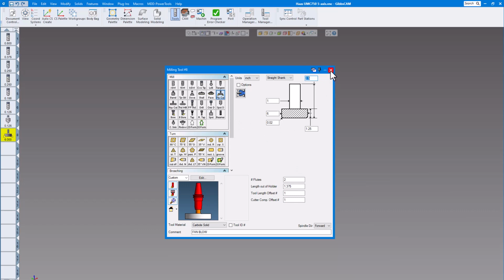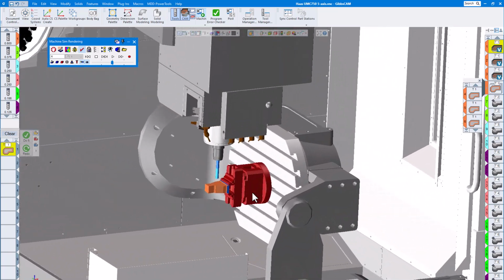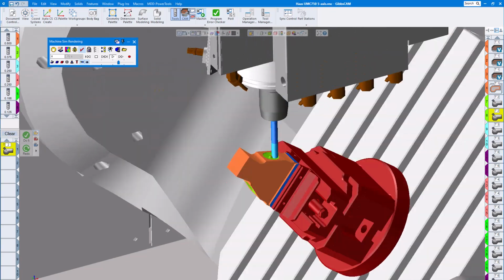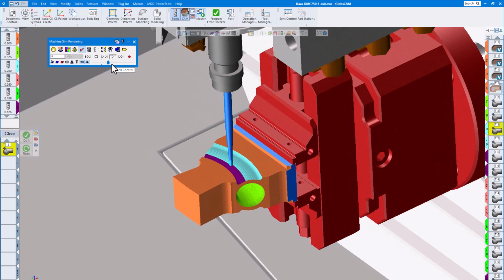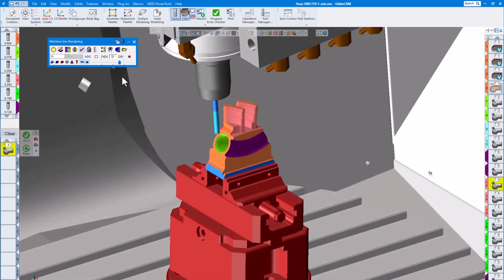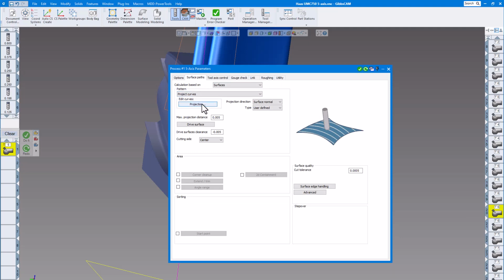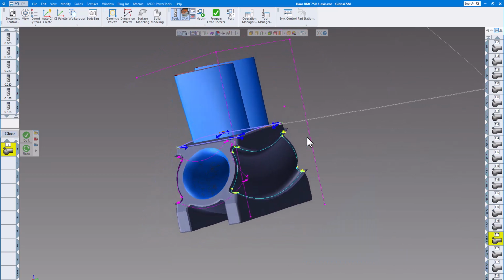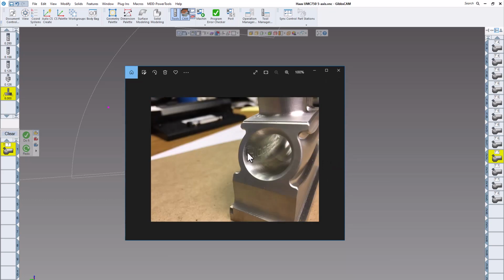GibbsCAM 5-axis machining on a Haas UMC750 5 axis with simulation.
Going through steps on machining a 5-axis part on a Haas UMC-750 5-axis machine. We are using a machine simulation model of a Haas UMC-750 5-axis machine to give you a better idea of what Machine Simulation looks like.